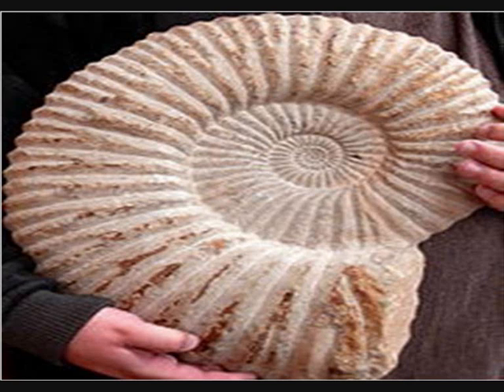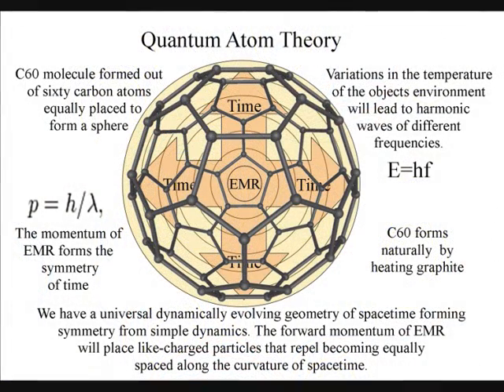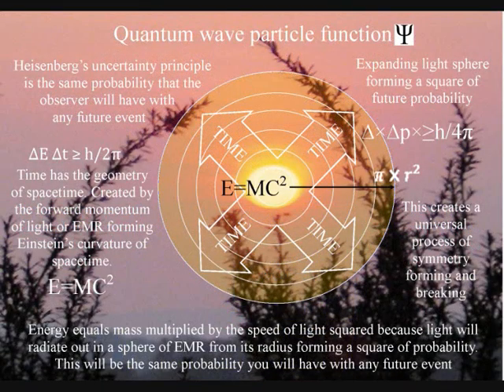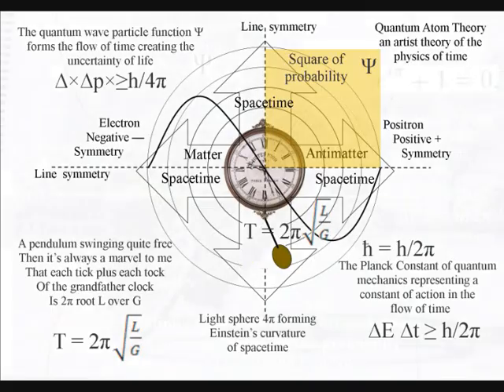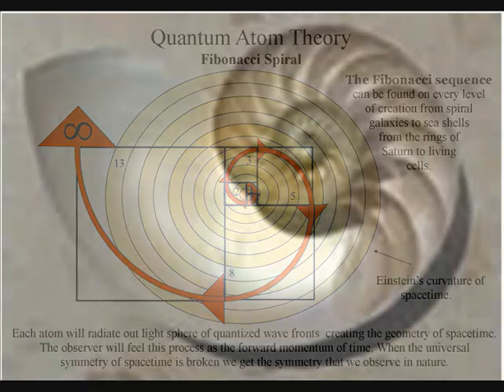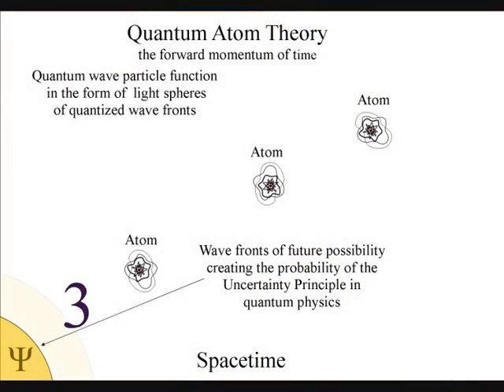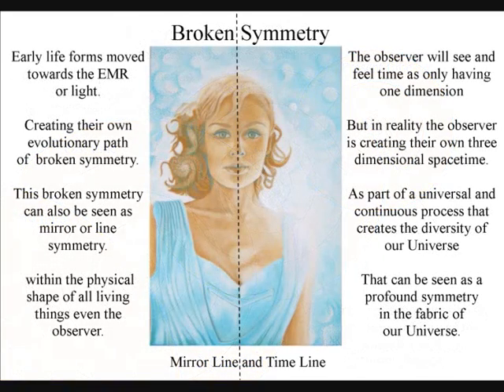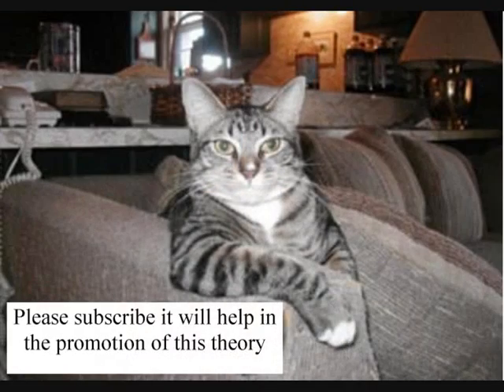The organization and driving force for life.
The capacity for life must have existed in the Universe from the very beginning of time. But where did the symmetry and geometry for the diversity and complexity of life come from?
And where did the driving force for the organization of life come from?